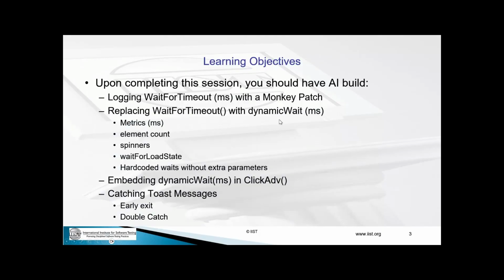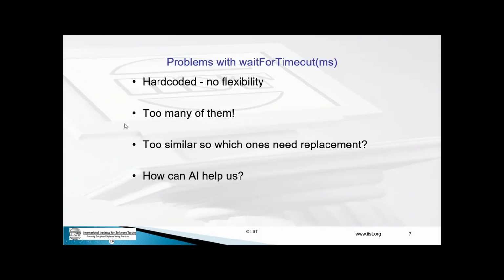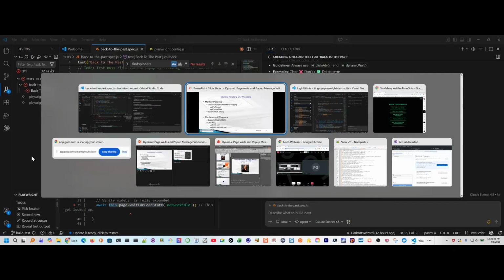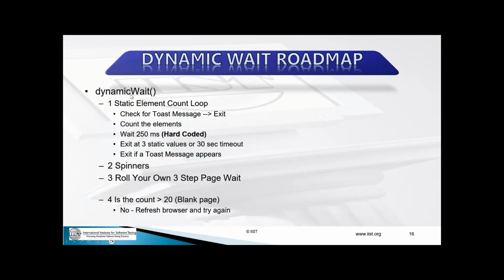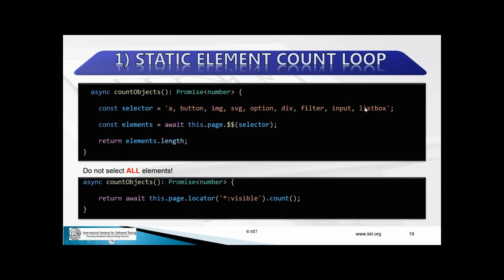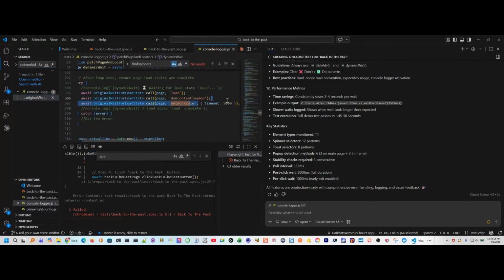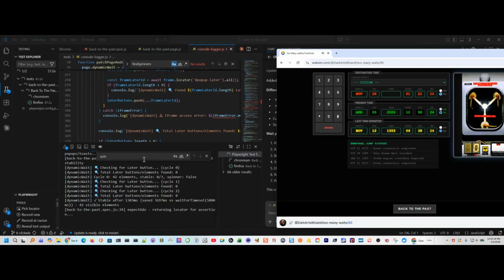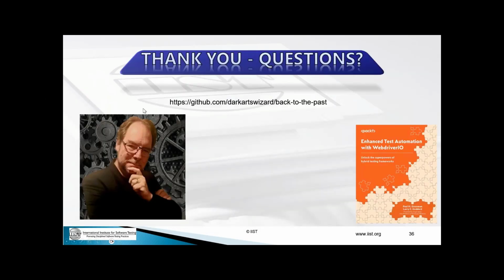Dynamic Page Waits and Popup Message Validation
Advanced Playwright frameworks require smart wait strategies that watch for both spinners and toast notifications. A custom click wrapper will validate the target button is ready and enabled before executing the click. Then it monitors for spinners and toast messages before finishing with a final waitForLoadState() check. This approach solves several core problems, including any expected elements that are disabled while spinners exist, or do not exist until the page is completely built. Additionally, it includes a toast notification detector that short-circuits immediately—preventing your next Expect statement from missing the message. It catches the popup before it disappears to validate its content. The result is more stable tests that handle real-world timing challenges while reducing maintenance and code bloat.